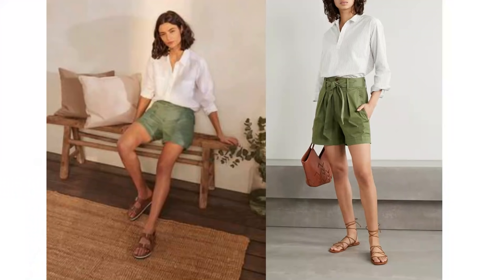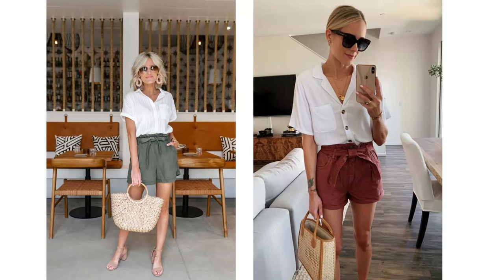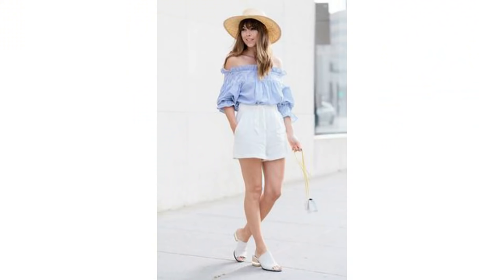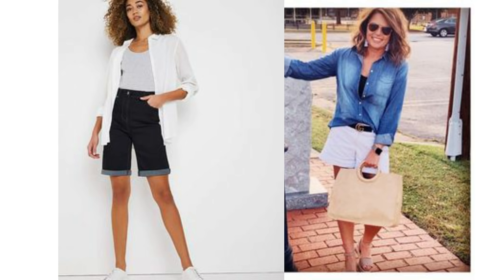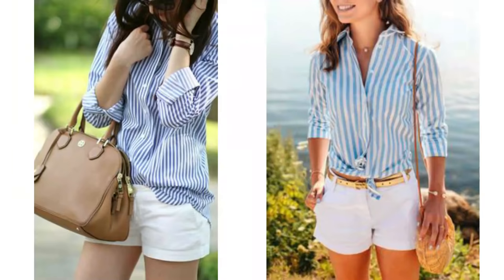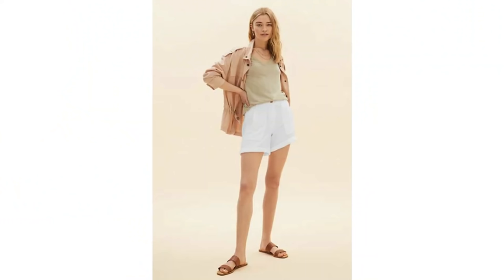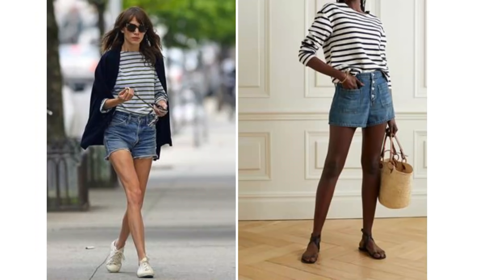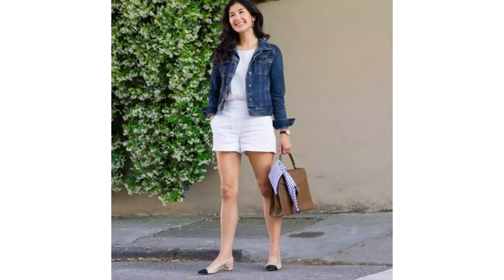Classy Ways to Wear SHORTS this Summer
Classy Shorts Outfits - How to Wear Shorts this summer the classy way. Here are loads of ideas on ways to wear them whatever style you prefer.

Audrey Coyne Youtube
Jolynneshane.com
Cyndispivvy.com
Styleatacertainage.com
Fashionjackson.com
Margo&me.com
Simplemindset.com

❤ “CLASSY DESIGNER LOOKS FOR LESS”

❤ “WORKOUTS FOR WOMEN OVER 40”